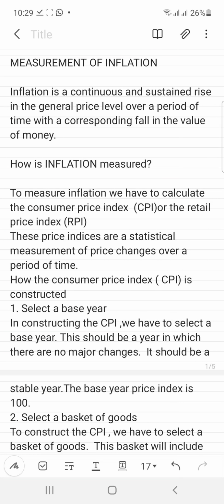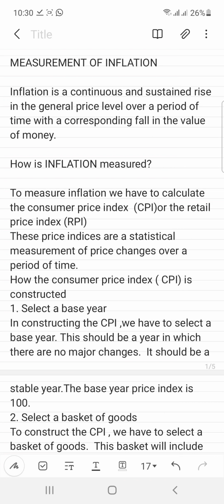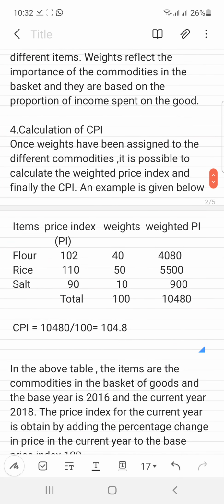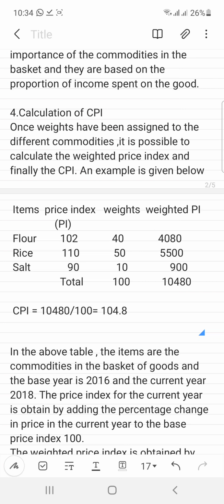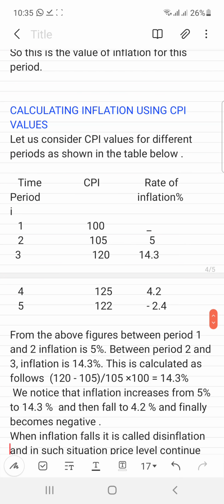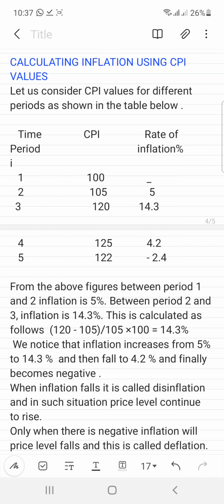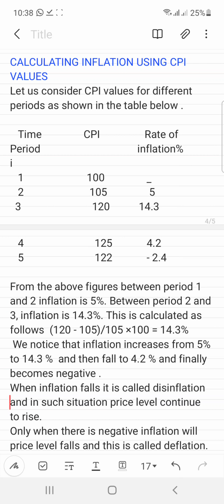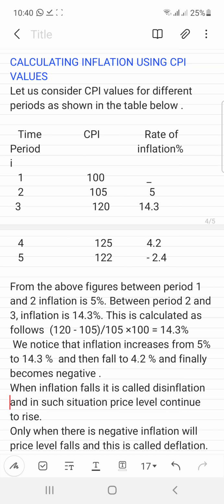Inflation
MEASUREMENT OF INFLATION